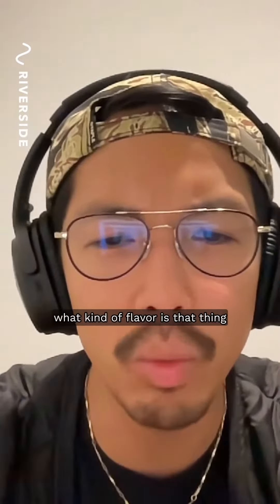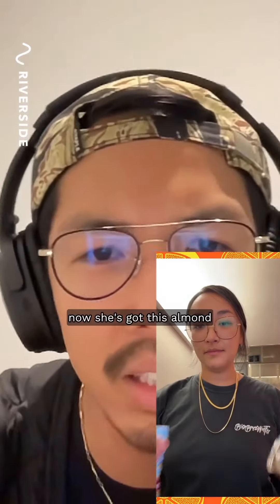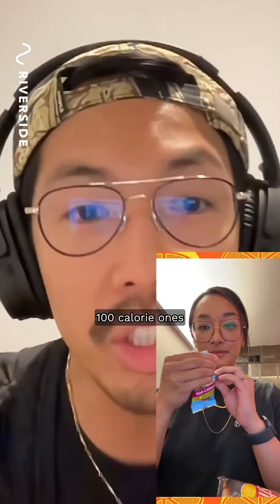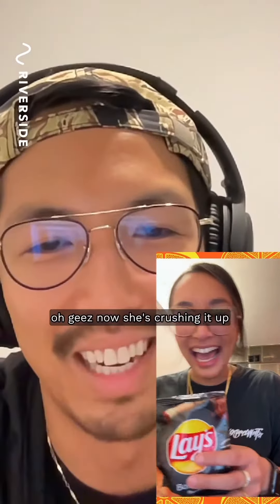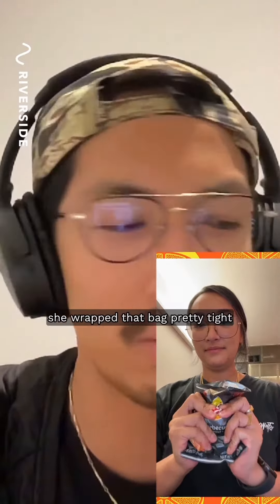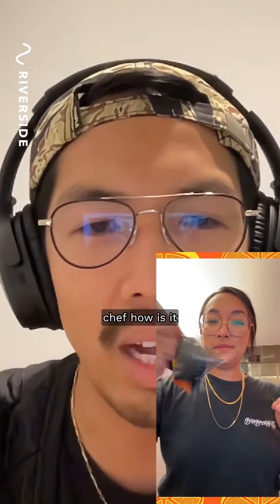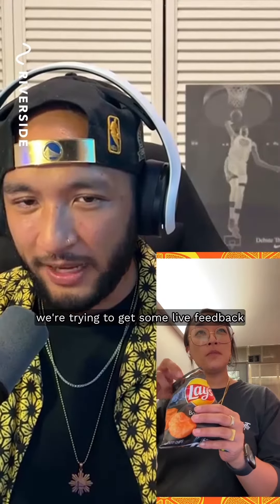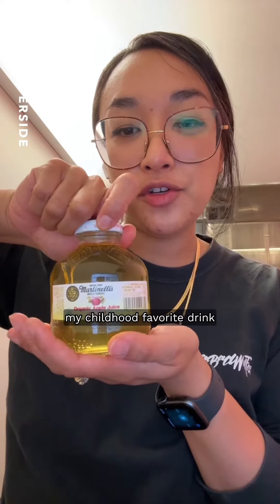Kristen's peanut butter bbq snack mix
Just like chef @j.p.reyes, @by_knb recently had the same creative challenge of creating her own snack mix from the selection of treats at Trellis[tag], a coworking space in SOMA Pilipinas[tag] buuuuuut she went in a completely different direction from JP. It's giving Summer's transition to Fall vibes. It's giving Kare Kare x BBQ had a baby.

What do you think? Would you try this mix? Would you top in on a salad? Let us know if the comments below.